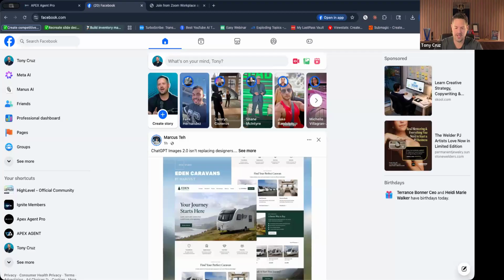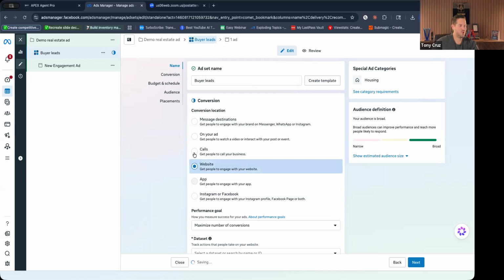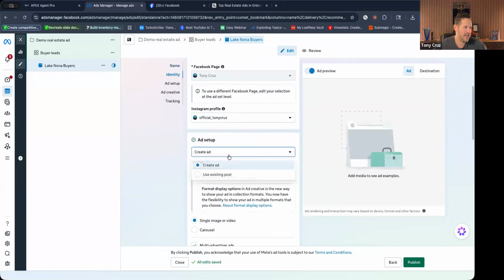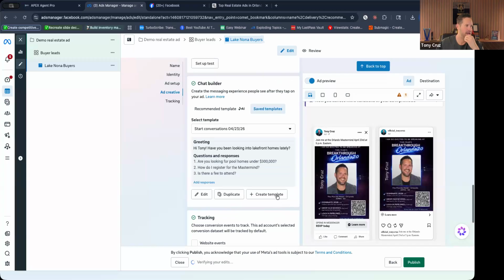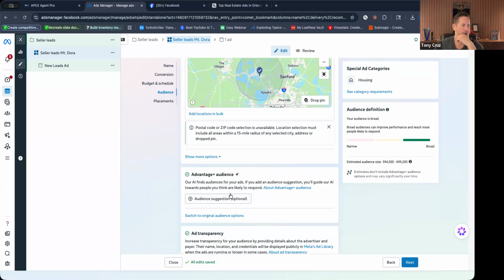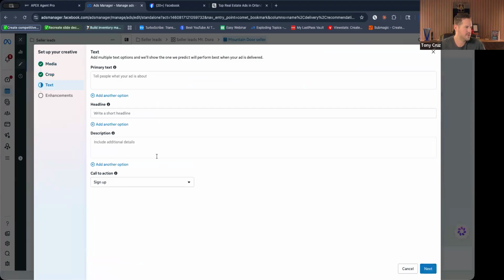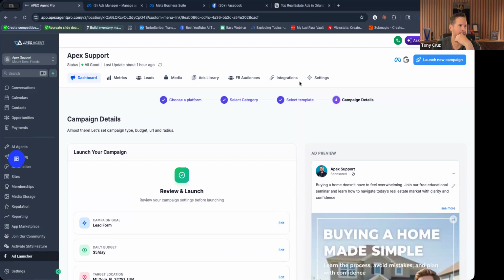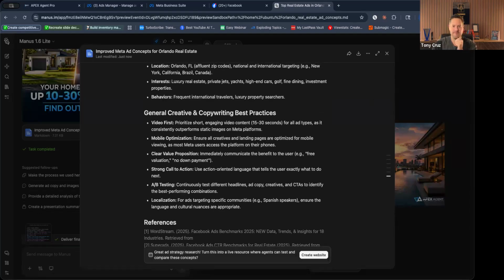Facebook Ads For Realtors Unlocked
In this training Tony walks you through exactly how to launch Facebook Ads for your real estate business using Apex Agent Command and the secret weapon most agents do not even know exists inside Meta.

What you will learn in this video:

✅ The difference between campaigns, ad sets and ads explained simply
✅ Why engagement ads are Tony's all time favorite ad type
✅ How to set up instant form to Messenger ads to get highly qualified leads
✅ The one setting real estate agents miss that gets their account banned
✅ How to use Manus AI to spy on your competitors and R&D their best ads
✅ Why Advantage Plus targeting is the go to for every campaign
✅ How to launch a full ad campaign in 3 to 5 clicks with the Apex Ad Launcher
✅ How to send all your leads directly into your CRM automatically
✅ This week's homework to get you ready for next week's training

Timestamps:
0:00 Intro and what we are covering today
23:44 Why automated follow ups change everything for your business
25:07 Campaigns, ad sets and ads explained
26:18 Why engagement ads are the greatest of all time
27:39 Setting up instant form to Messenger for quality leads
30:06 Advantage Plus targeting explained
31:00 How to use Manus AI for competitor research
35:15 Tony's exact Manus prompt to find the best ads in your area
36:54 Designing your ad and setting up lead forms
40:45 Launching ads in 3 clicks with the Apex Ad Launcher
46:29 This week's homework before next week's training